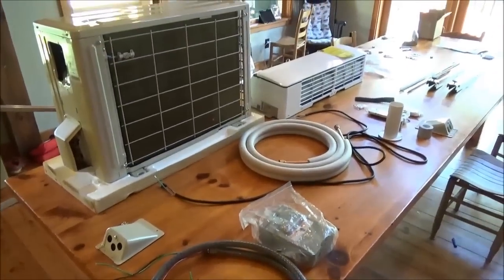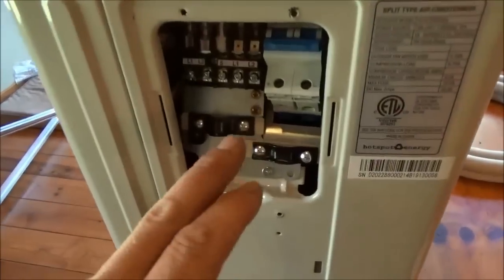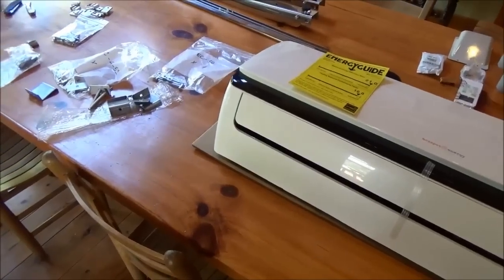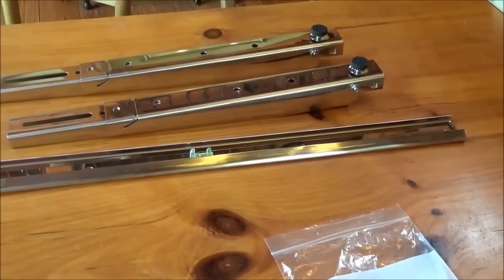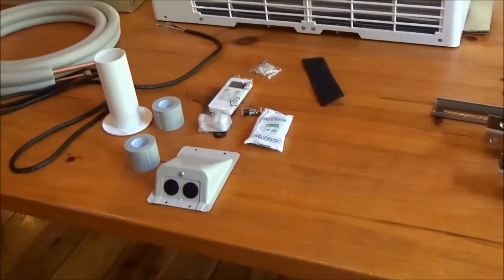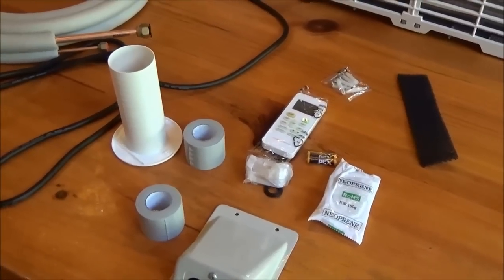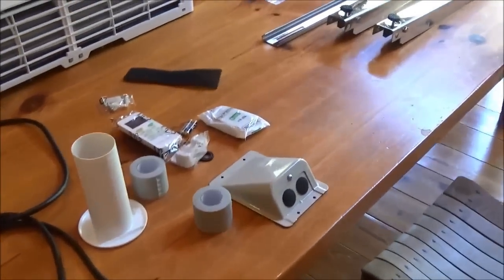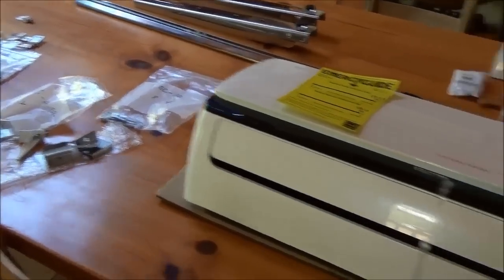Solar Air Conditioning Part 1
I am installing a hybrid solar air conditioner that will run on 800 watts of solar and 90 watts of AC power.   I think this is a great a